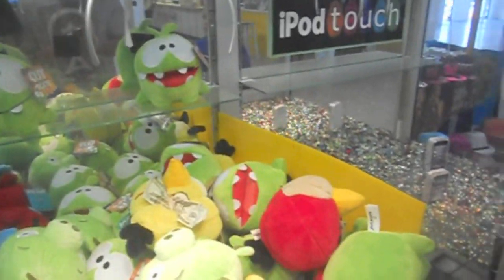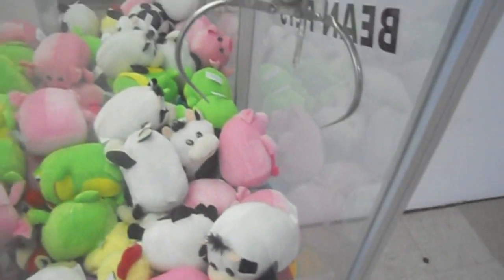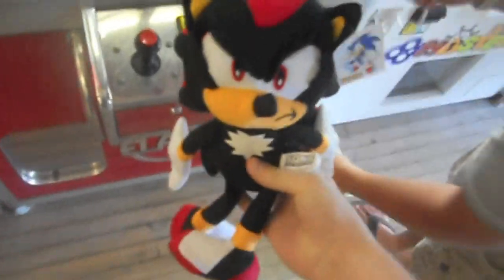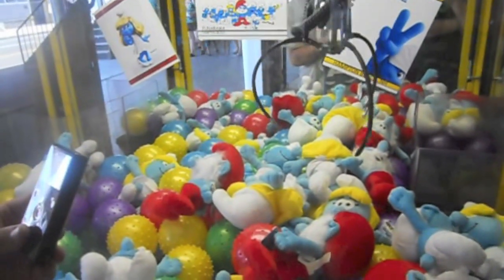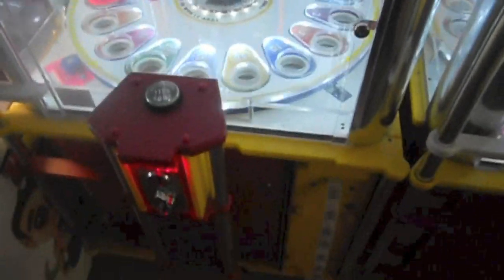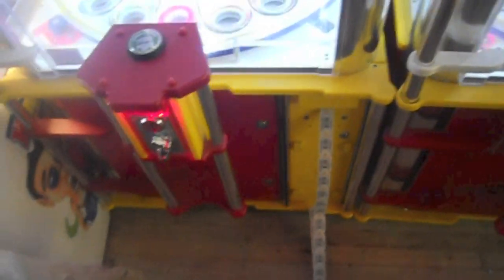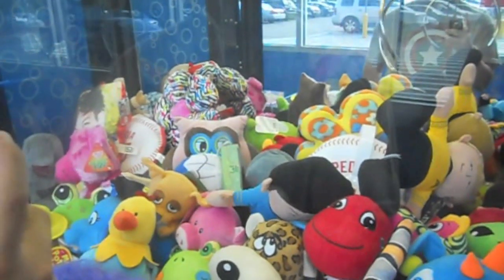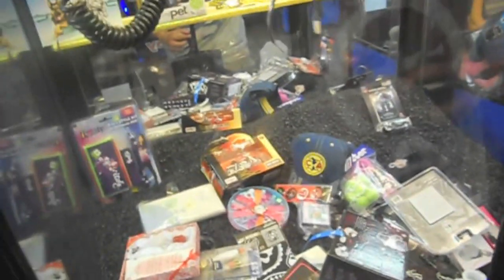Claw Co-Op With Cranereel! So Many Rigged Claws At Hampton Beach!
My eBay!